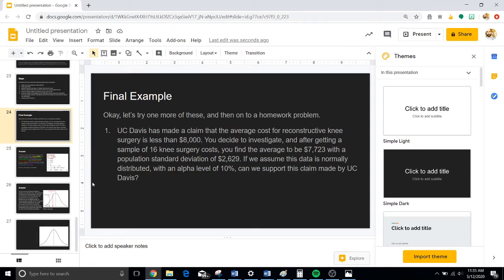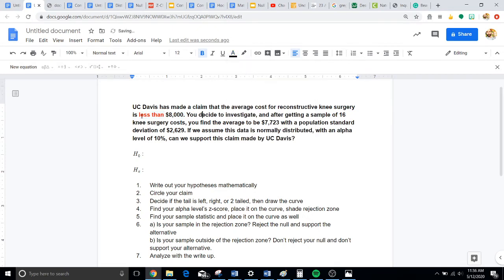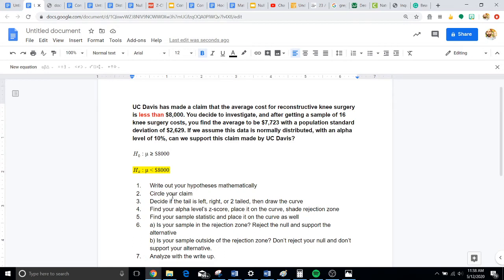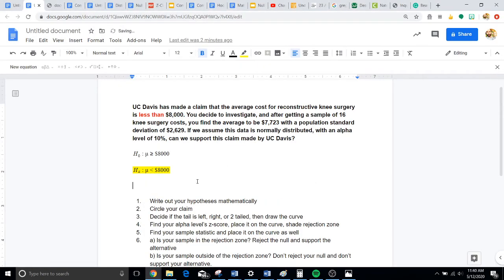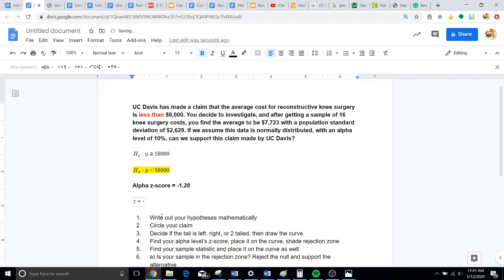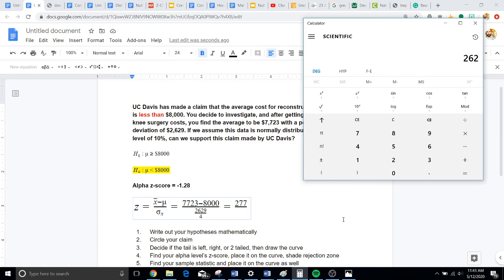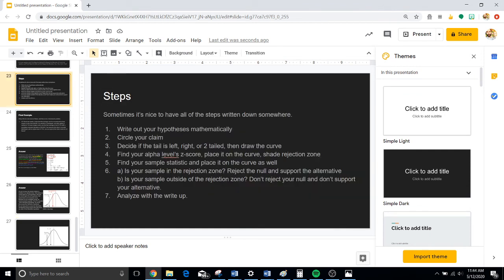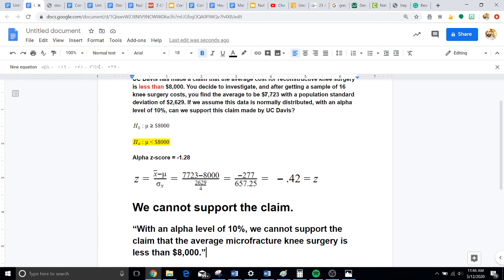Single Sample Hypothesis Test when Population Standard Deviation is known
Learn to support or reject a hypothesis based on the information given.